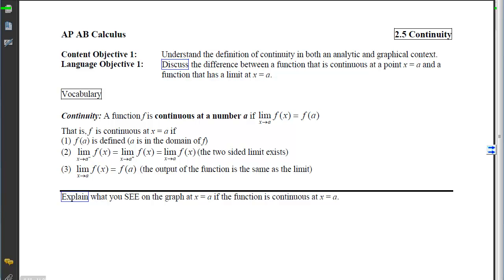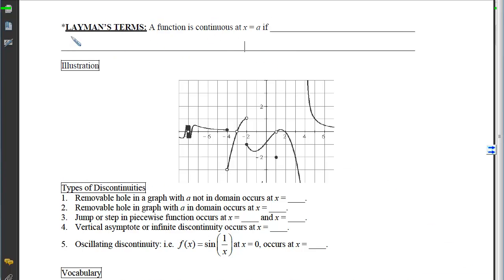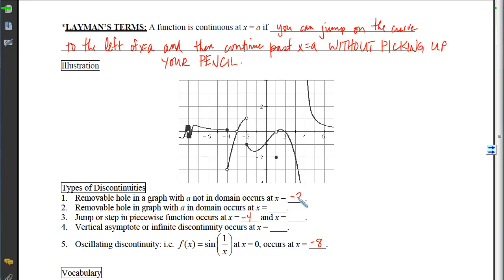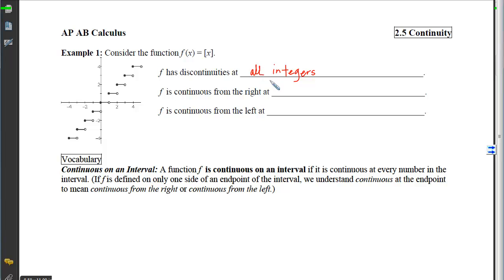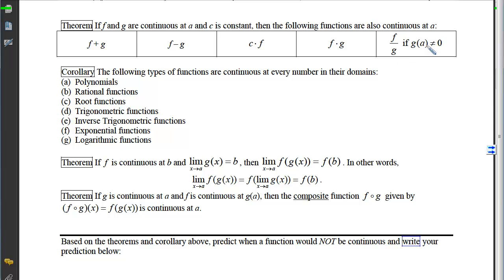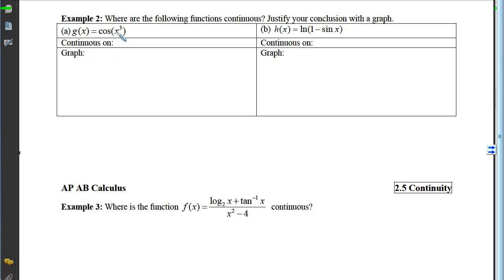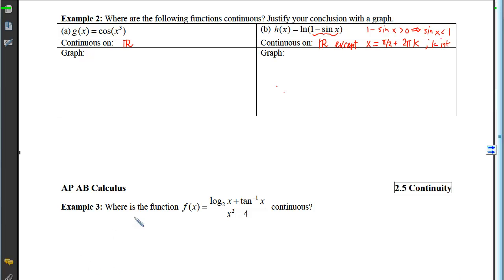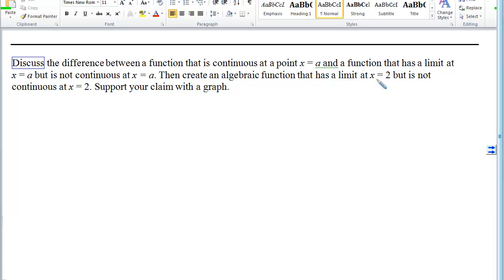2.05.01_Notes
2.05.01_Notes